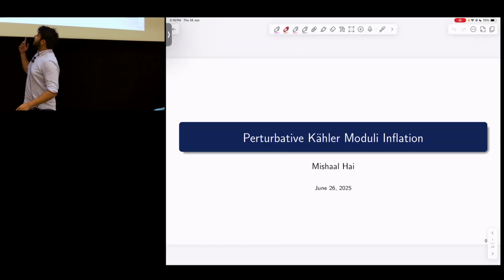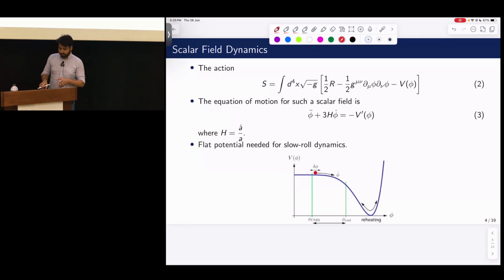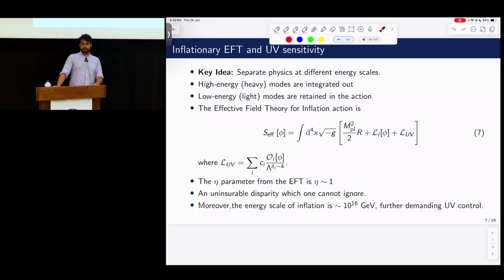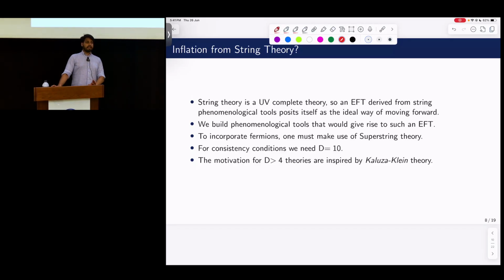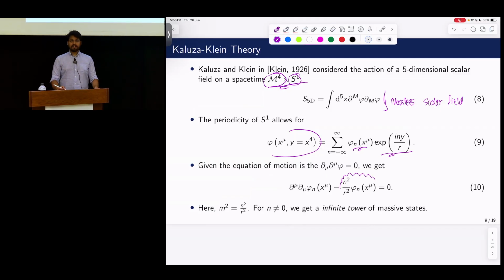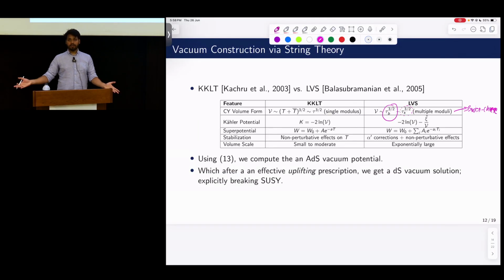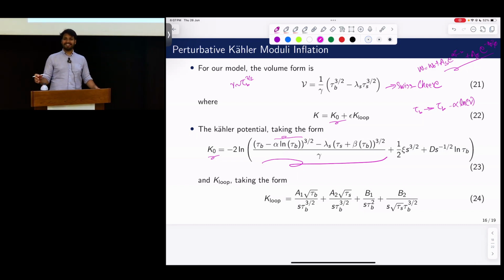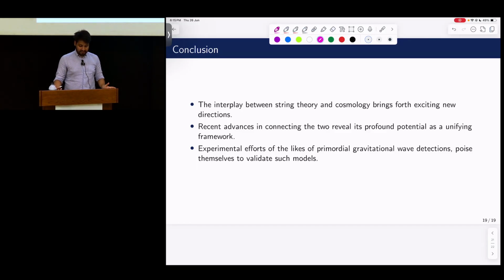Perturbative Kähler Moduli Inflation | Mishaal Hai | University of Bologna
The School of Data and Sciences hosted this seminar on 26 July 2025 at BRAC University. Mishaal Hai is an alumnus of the undergraduate physics program at BracU and recently completed his master's in theoretical physics from the University of Bologna. He presented this seminar on his recent paper.

Abstract:

Inflation has been the leading candidate to describe early-universe dynamics, quelling the problems that the original Hot Big Bang model could not address (i.e., flatness, CMB isotropy, etc.). Not only did it resolve such issues, but it also put forth many novel, testable predictions. Elegant as the theory is, it remains mired in UV completion problems, necessitating a UV-complete high-energy framework. For this reason, we address inflation and present two classes of inflationary models in the framework of type IIB string theory. The inflatons correspond to blow-up Kähler moduli arising from compactifying type IIB on a Calabi-Yau manifold. Using perturbative corrections, we first highlight a procedure for stabilizing more than one Kähler modulus. For the case of two Kähler moduli, we explicitly construct two classes of inflationary potentials within the Kähler cone that satisfy both EFT and cosmological constraints.

You can download the slides of this talk from our website.